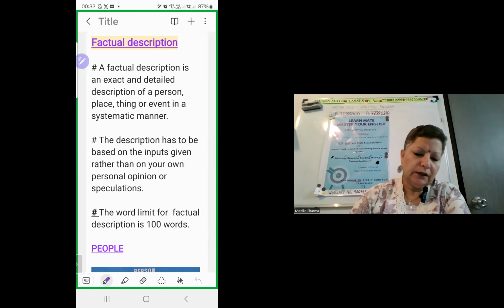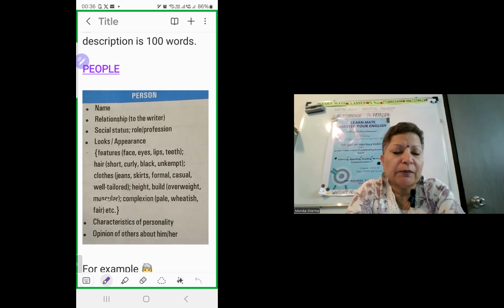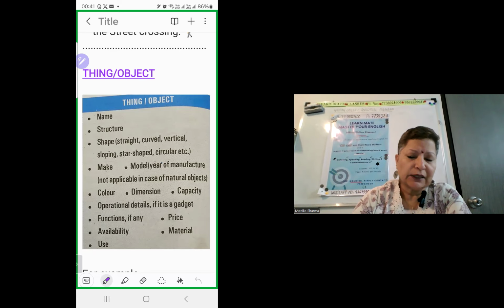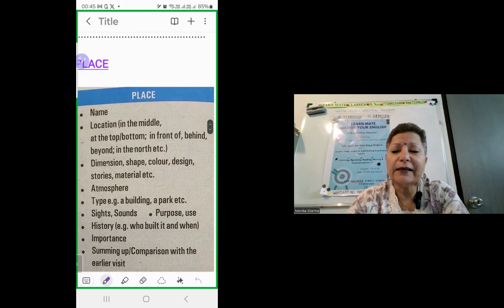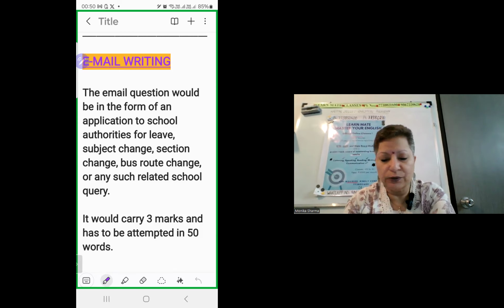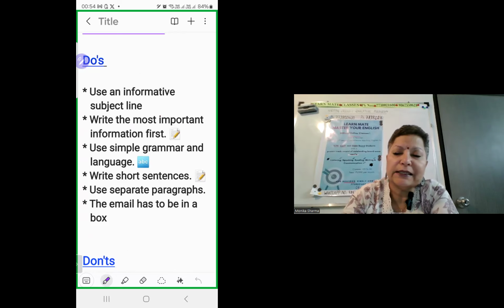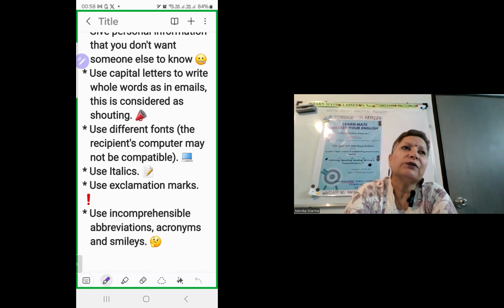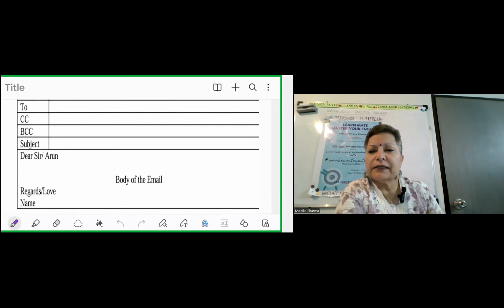CBSE - Writing Skills: Email Writing & Factual Description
An in-depth analysis of the Do's and Don'ts while writing an Email and Factual Description.